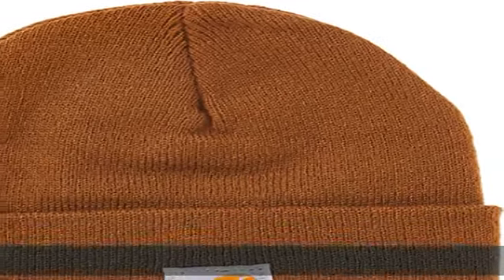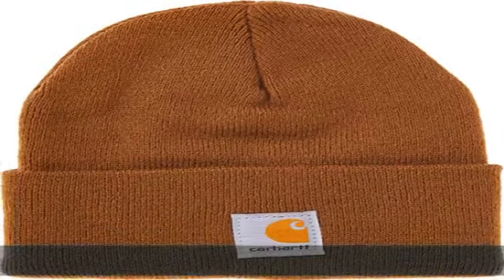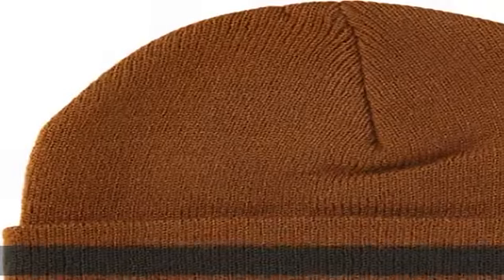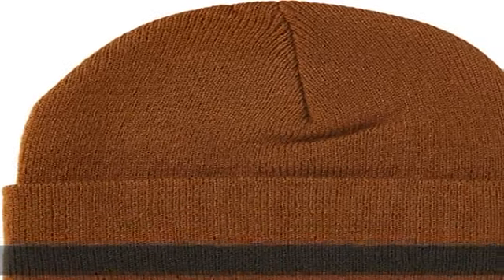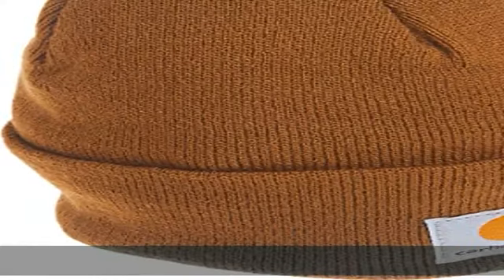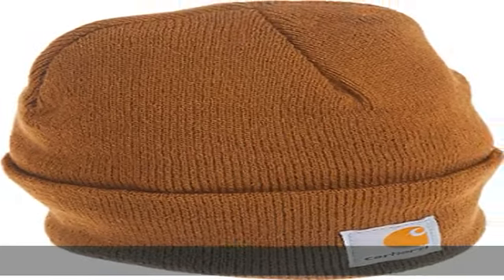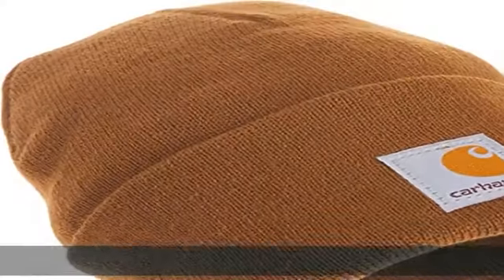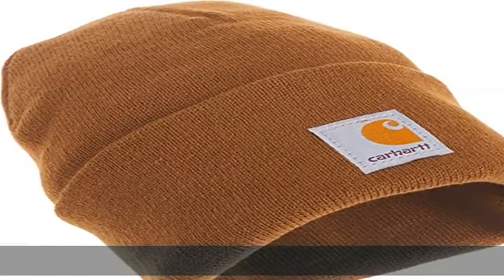Carhartt Kids Acrylic Watch Hat